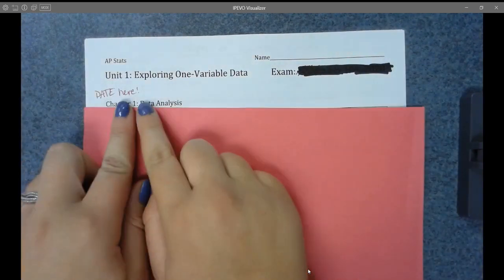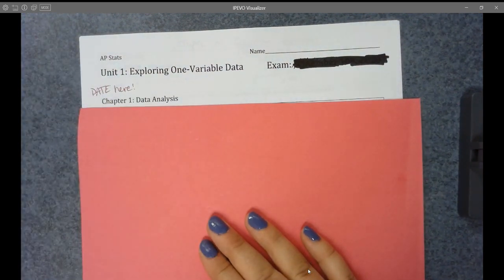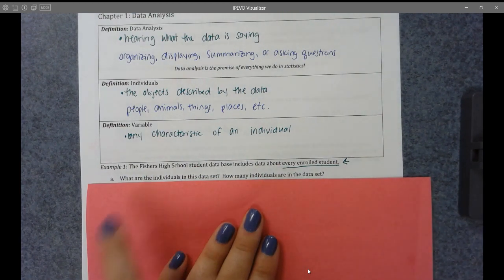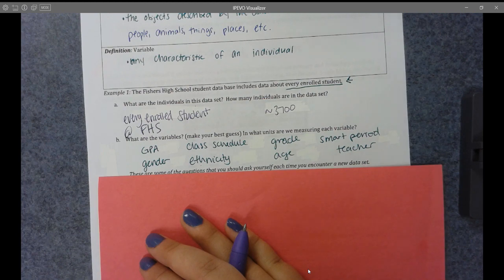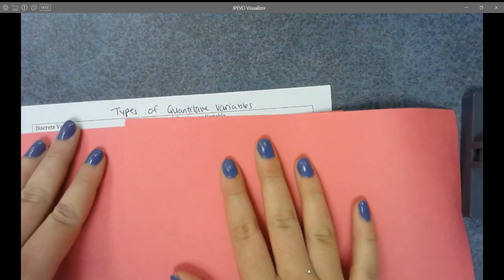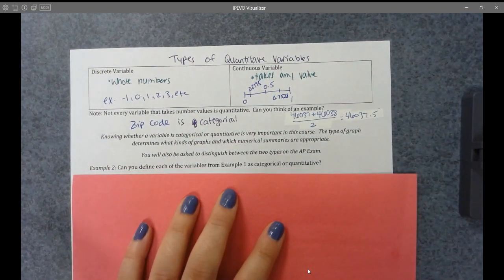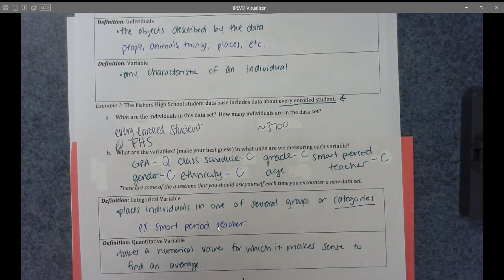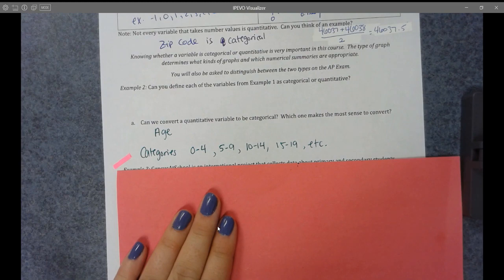Unit 1 Intro individuals, variables, categorical quantitative, discrete continuous